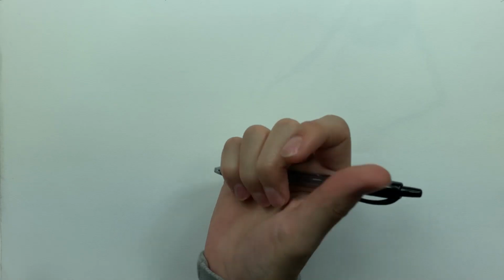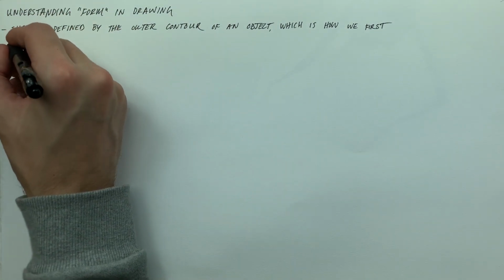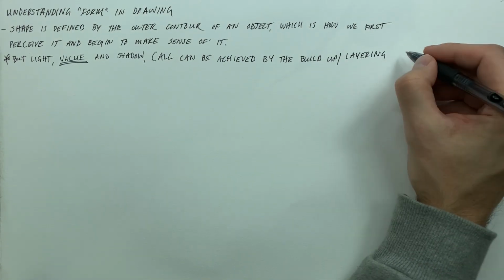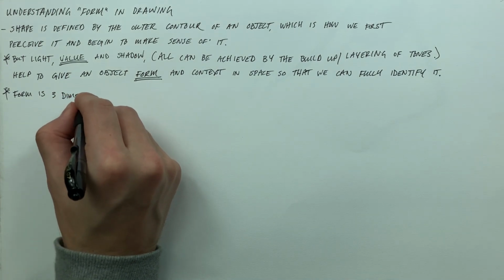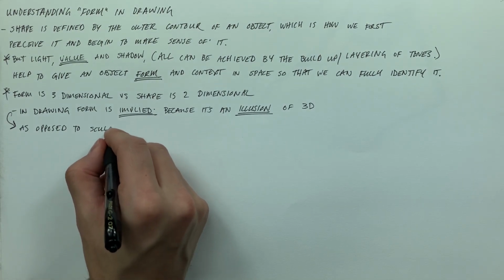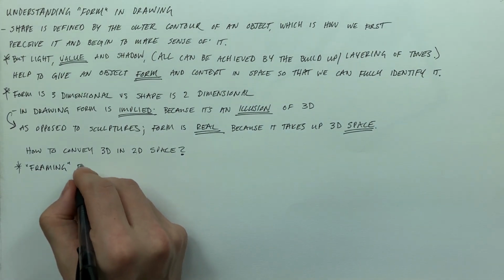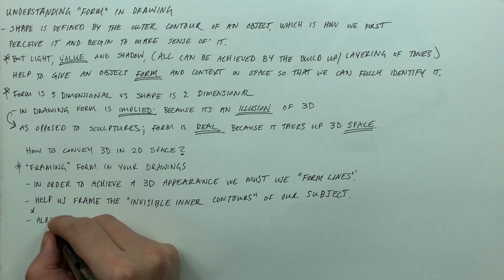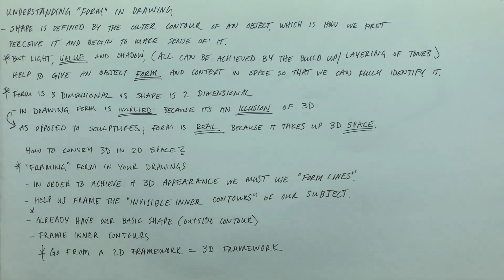Understanding "FORM" in Charcoal Drawing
Hey guys,
In this video, I am taking you through a lesson on "form" as it is understood in a drawing. We will be covering what form is by its definition and then I will be diving into a demo where I will show you the approach that I use in order to solidify the underlying form in my drawings. This is an approach that is proven so if you struggle to nail form in your drawings then this video is for you.

Here are ALL the TOOLS you will NEED to draw along with me!
Mix media paper
Charcoal Pencils
Brush set
Artist handbook
Art Glove
Sport wristband
Graphite Pencil set
Sandpaper stick & Smudger set
Mono Zero Eraser set
Razor set
Compass set
Sketch book